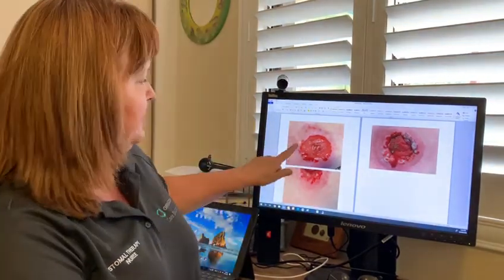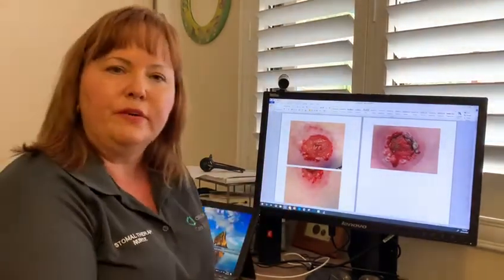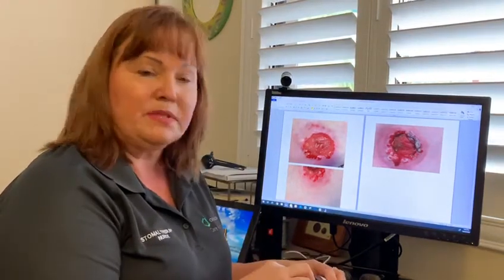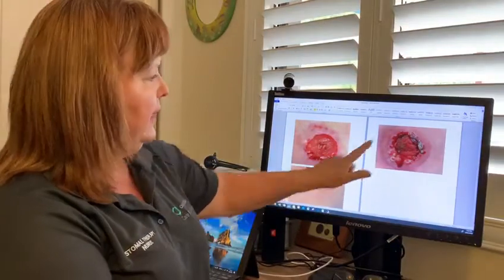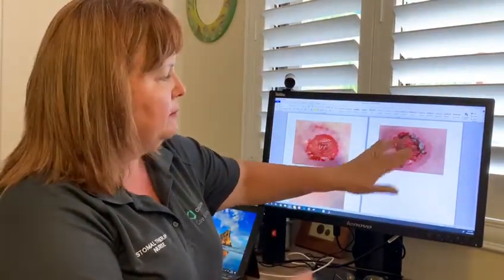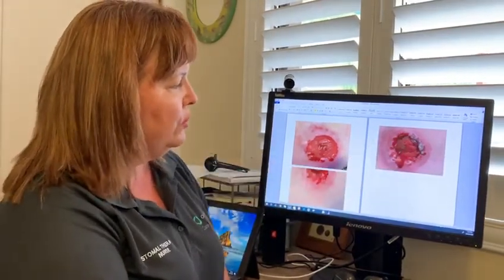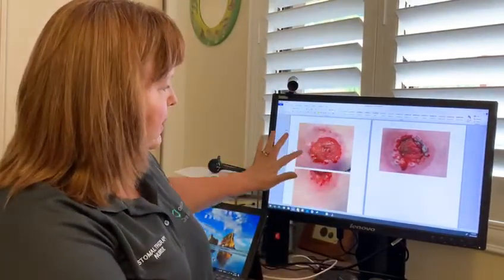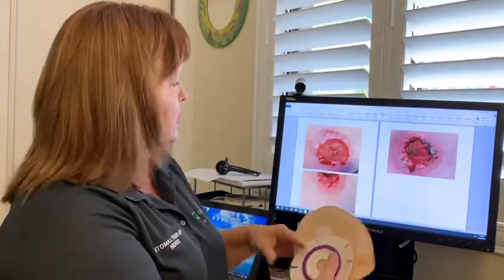Ask the STN | What are granulomas?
Welcome to the Ask the STN video series!

In this video Jan, Omnigon's Stomal Therapy Nurse (STN), talks about granulomas. Granulomas are a small, raised lump that is commonly found on the stoma tissue or skin immediately around the stoma, which bleed easily.

Granulomas are a benign inflammatory lump that can often be treated easily once they first appear and while they are small, however it is important to remember that any random lumps you may find on or around your stoma should be checked by your STN or local doctor.

If you have any stomal therapy needs or concerns, our team of STNs will be sure to find a solution to your problem.